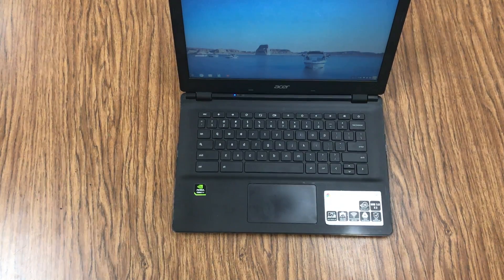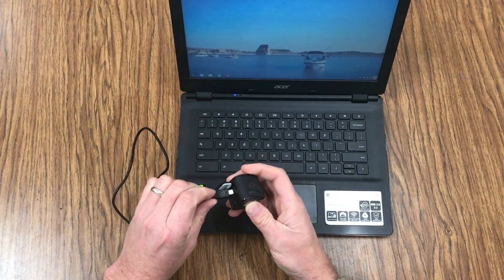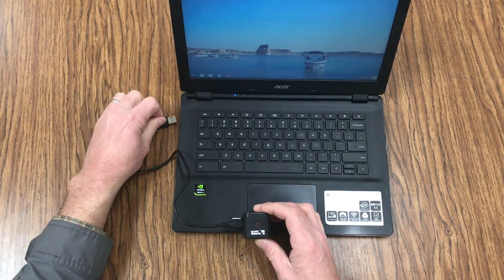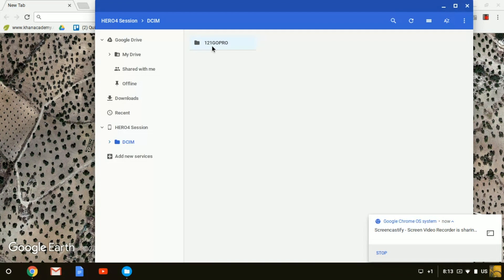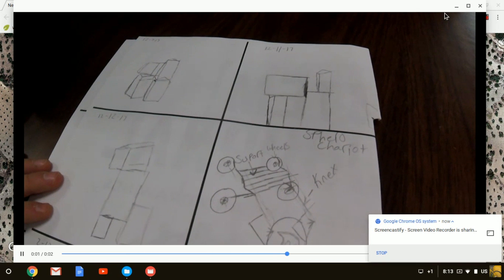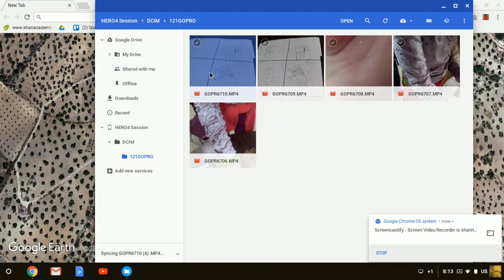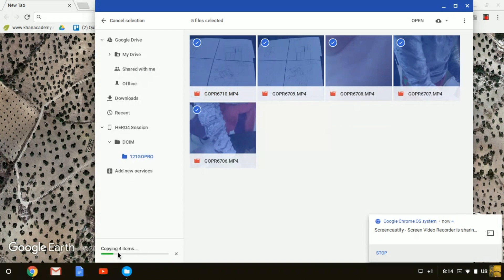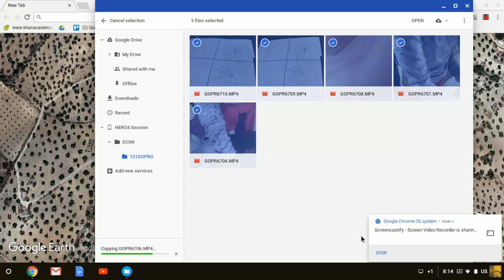How to Upload Footage From a GoPro to a Chromebook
Here is how you upload footage from your GoPro to a Chromebook and into your Google Drive